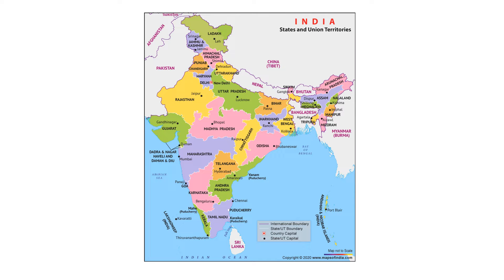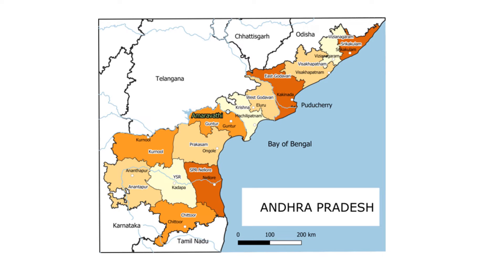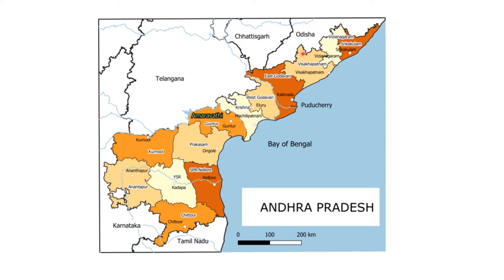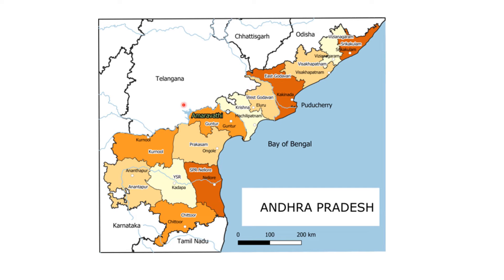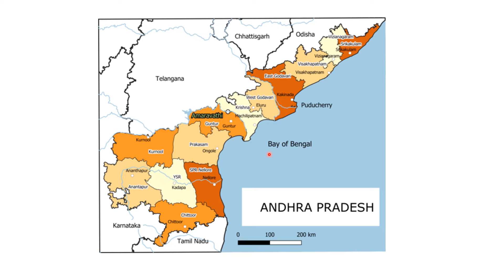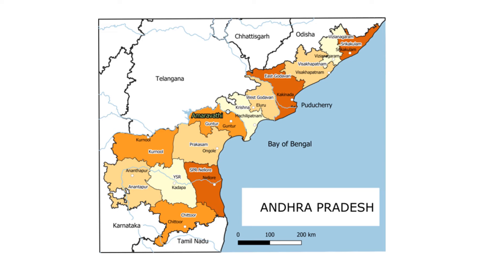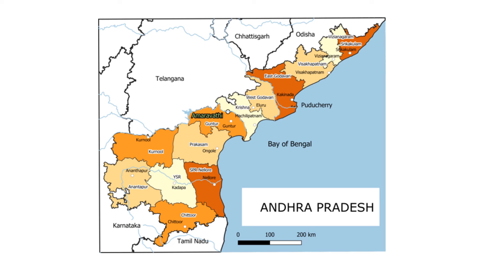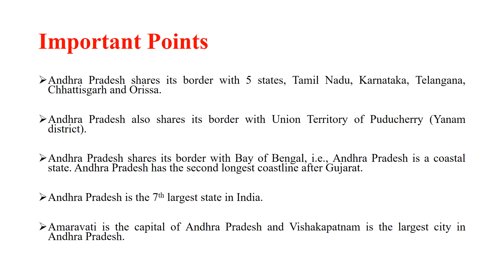Andhra Pradesh Geography for APPSC Part 1 | Master Learning IAS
It is a course on AP Geography for APPSC exams.